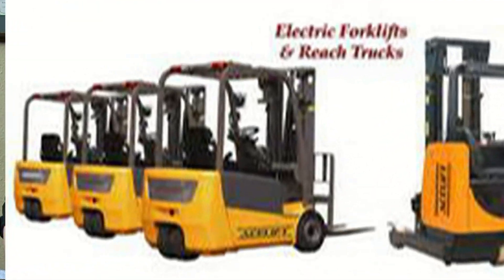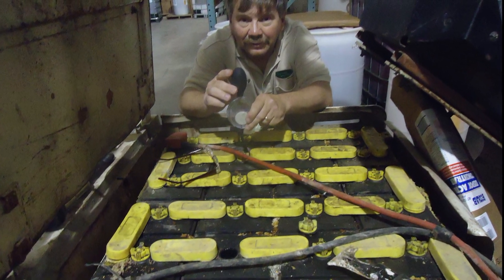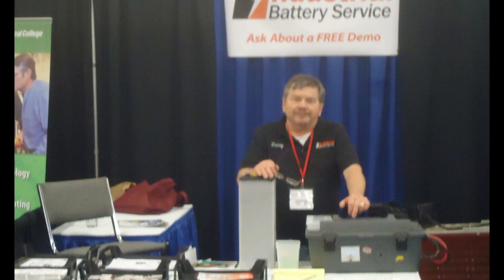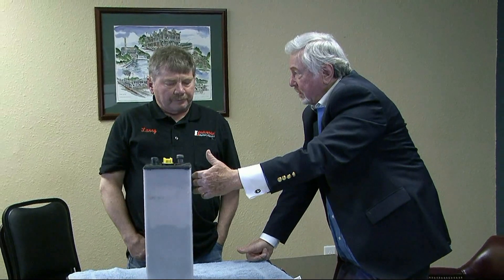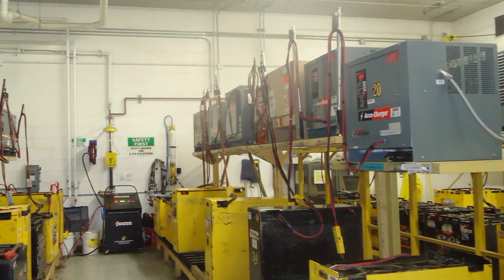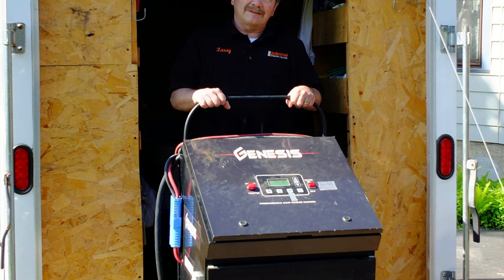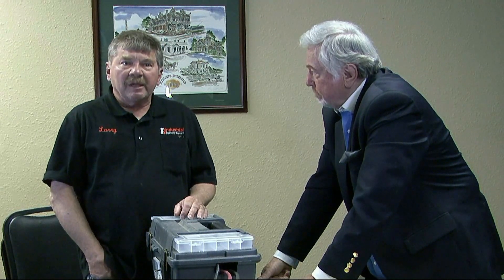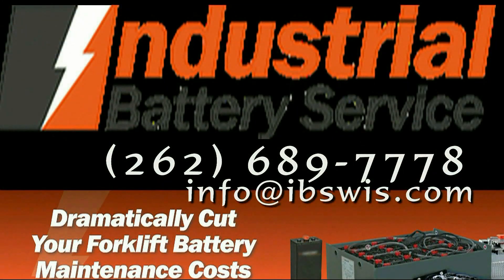InfoWidget -- Industrial Battery Service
Larry Folz explains how his company - Industrial Battery Service - can maintain and increase the useful battery life of industrial batteries (such as electric forklifts).